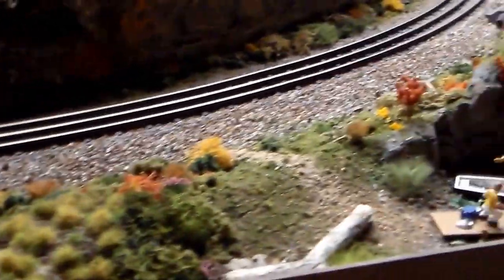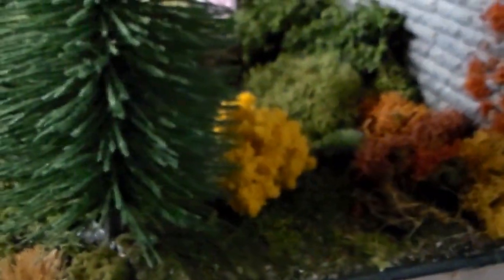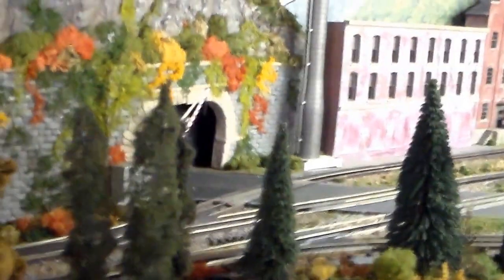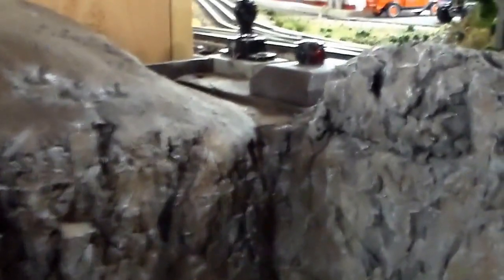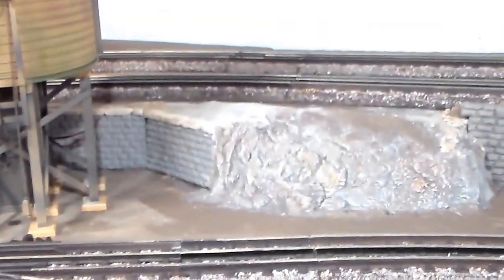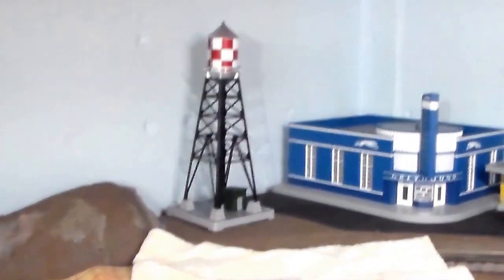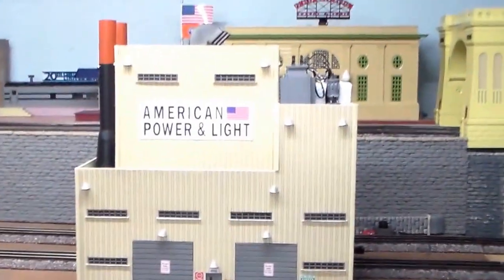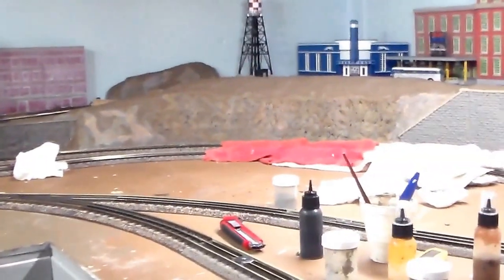Chris's O Scale Up Date #5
Video shows what I've been working on in multiple areas of the layout